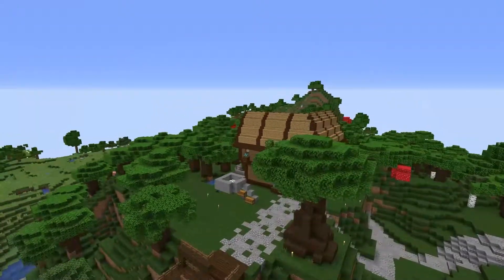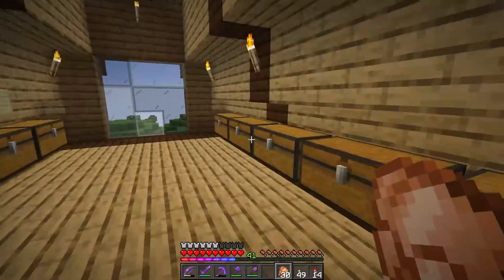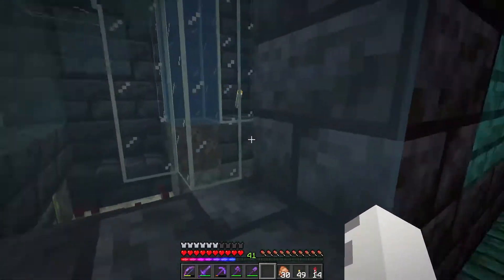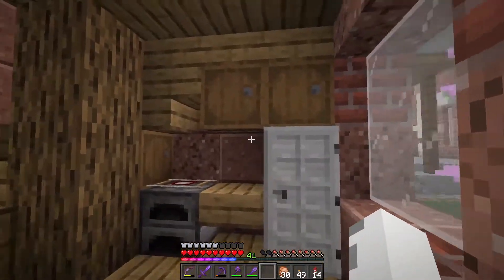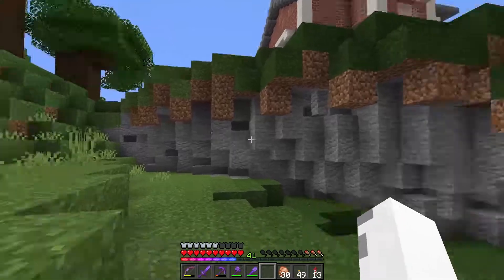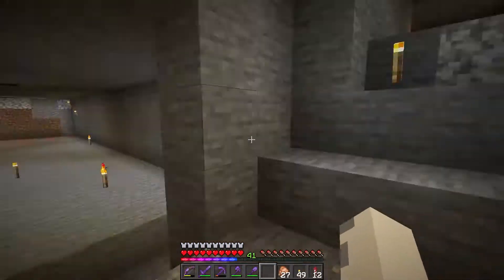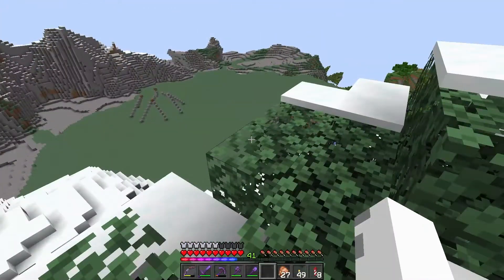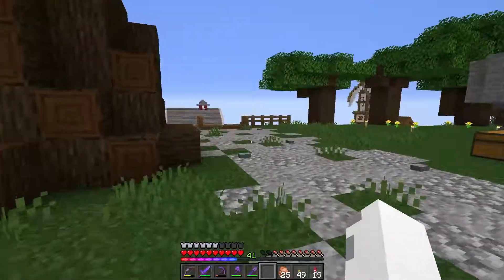Tour of my INSANE Minecraft World! | Rex SMP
A tour of Rex SMP!

If you want to build the farms featured in my world check out Shulkercraft! He designed all the farms I use.